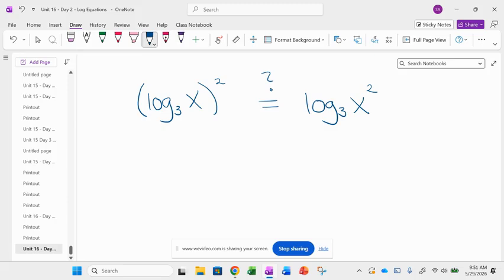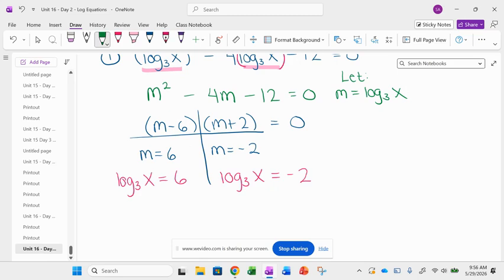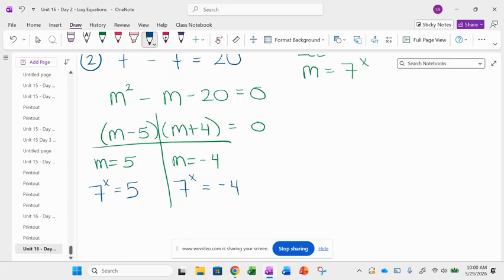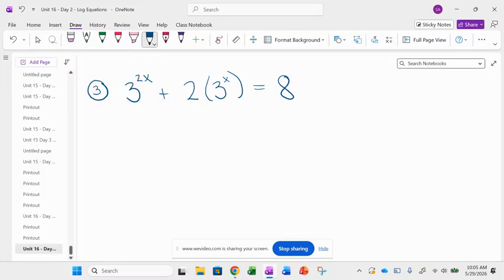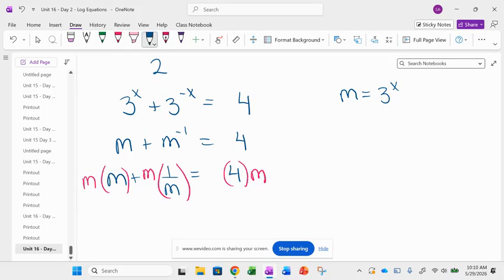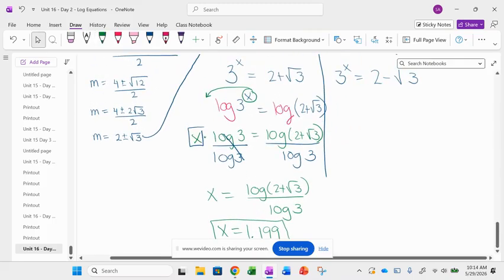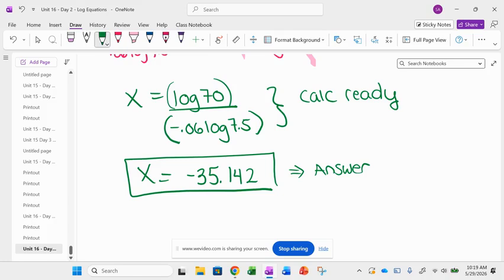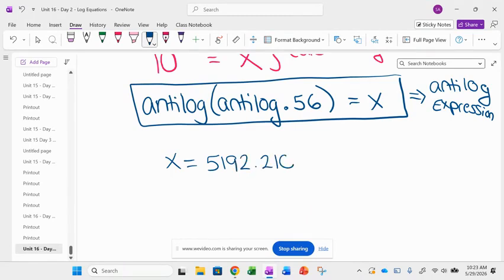Alg 2H - Unit 16 - Day 2 - Log Equations